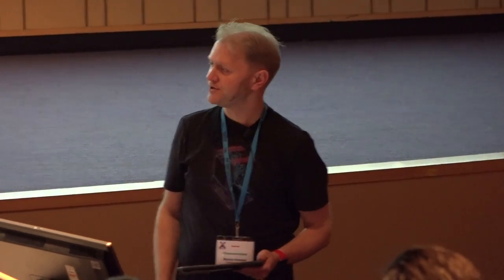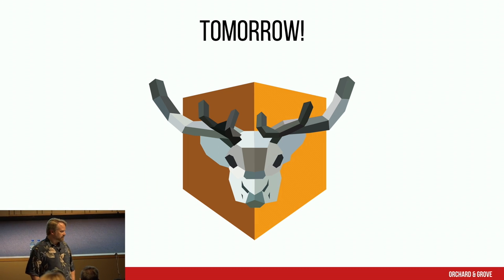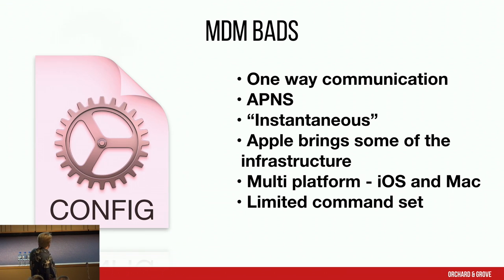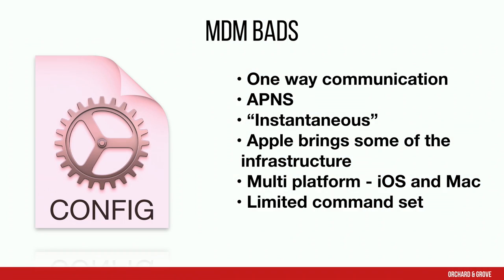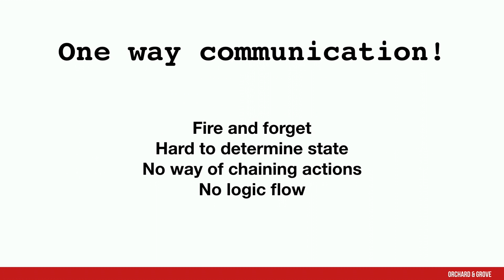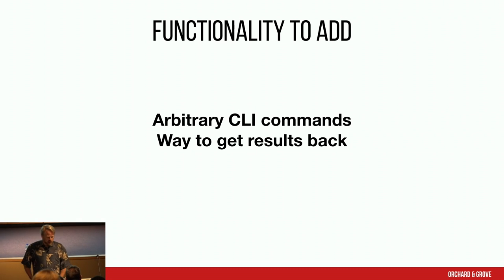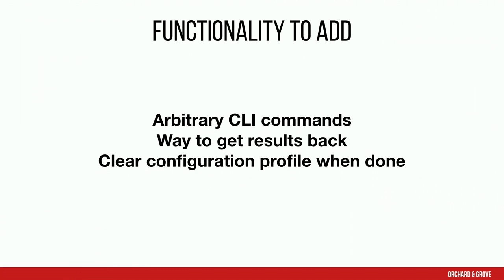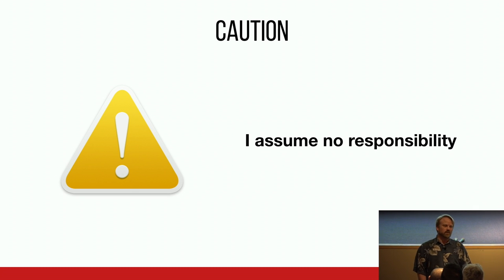Building an MDM Agent (X World 2017)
Presenter: Joel Rennich, Orchard and Grove

This presentation is a modest proposal on building your own MDM agent to fill in any holes that you always wanted MDM to provide but can’t. Included in this session will be a brief discussion of why you would want to do this, an even briefer discussion of how dangerous it can be and then a longer discussion on the methods for doing this including sample applications and an honest demonstration of the topics at hand.

While partly philosophical in nature, there will more than enough concrete evidence as to how this may be a good thing to push beyond just a thought exercise into the realm of possibility.